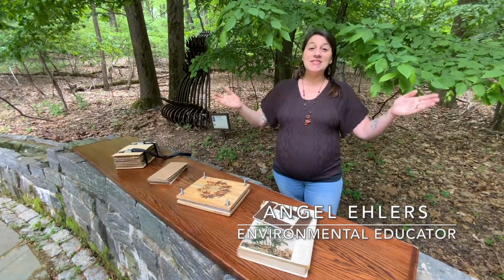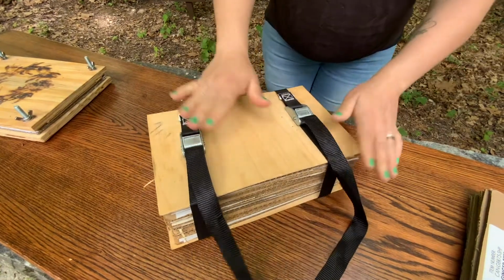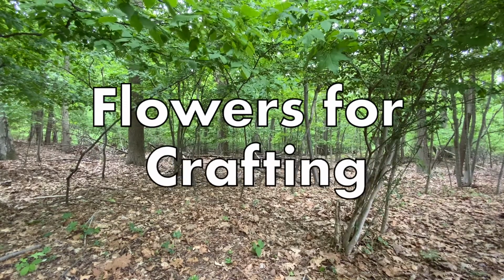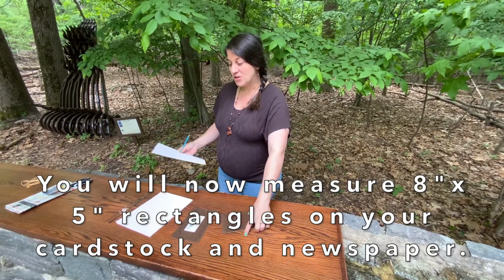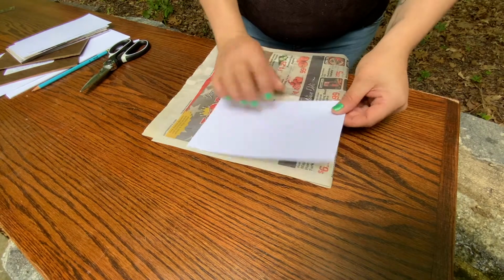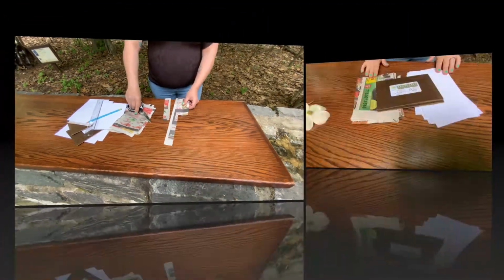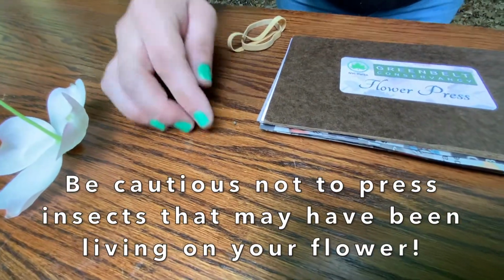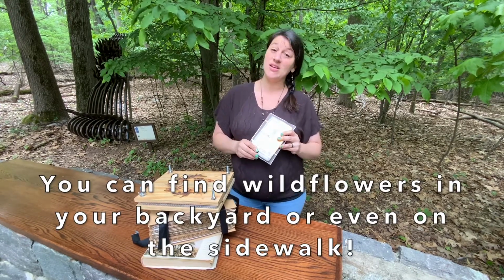Nature Crafts / Making a Field Flower Press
It’s a great time of year to think about preserving some of the most beautiful flower blossoms we’re seeing bloom all around us. In this virtual program, Environmental Educator Angel Ehlers will teach you the really easy steps of how to make your very own field flower press out of mostly recycled materials. Once you’ve made it, you can go out and preserve some of your favorite plants and buds. When your flowers are all dried and fully pressed, they can be added to various craft projects or saved for nature journals!